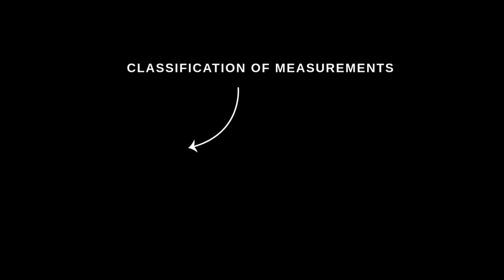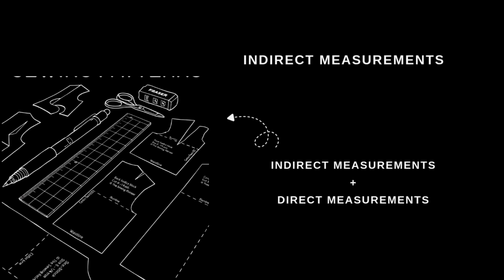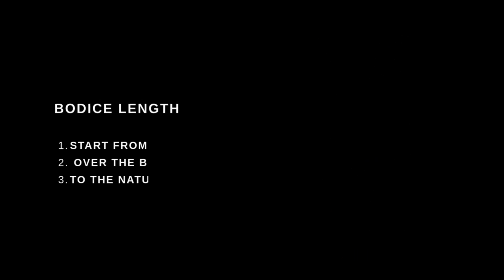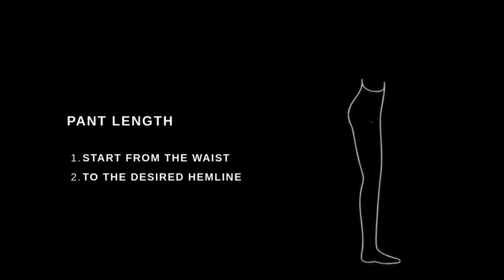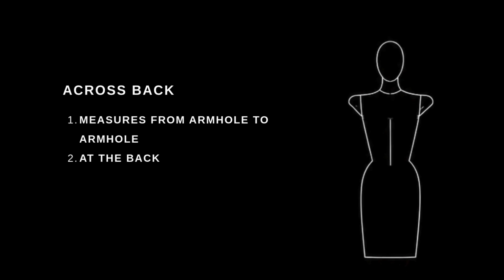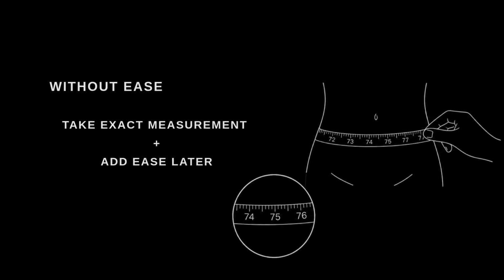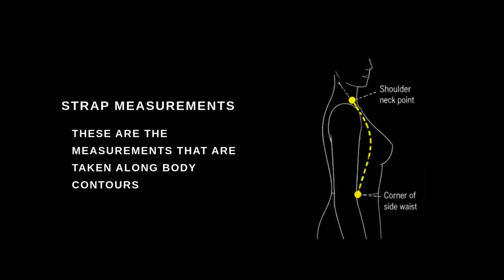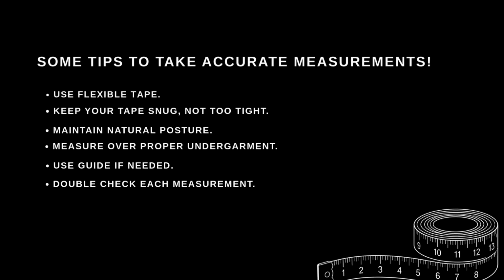THE BODY MEASUREMENTS | DEFINITION, CLASSIFICATION, TYPES AND TIPS| FASHION DESIGN TUTORIAL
Learn everything about Body Measurements in Fashion Design in this detailed tutorial! In this video, we explain the definition, classification, types, and essential tips for taking accurate body measurements used in apparel construction and pattern making.

Understanding body measurements is the first and most important step in creating perfectly fitted garments. Whether you're a beginner or an aspiring fashion designer, this tutorial will help you build a strong foundation.

- In this video, you will learn:

What are body measurements in fashion design (Definition)
Classification of body measurements
Types of measurements:
✔ Vertical measurements
✔ Horizontal (across & arc) measurements
✔ Circumference measurements
✔ Strap measurements
Step-by-step guidance on how to take measurements correctly
Professional tips for accuracy and better garment fitting

👗 Perfect for:

Tailoring & sewing beginners
Pattern making learners
Boutique owners & designers

📏 Accurate measurements = Perfect fit garments = Professional results!

💡 Pro Tips Covered:
✔ Keep the measuring tape snug but not tight
✔ Maintain proper posture while measuring
✔ Measure over proper undergarments
✔ Record measurements accurately